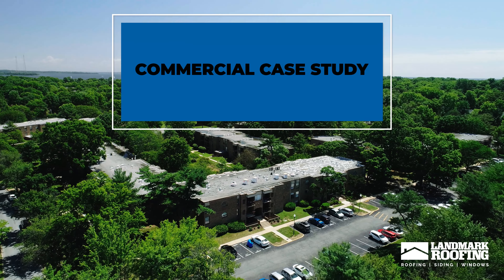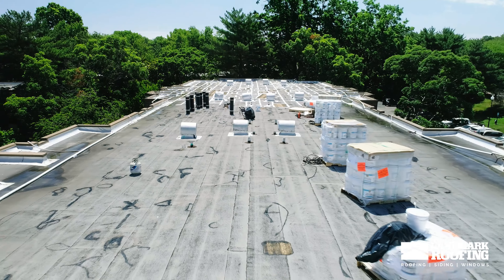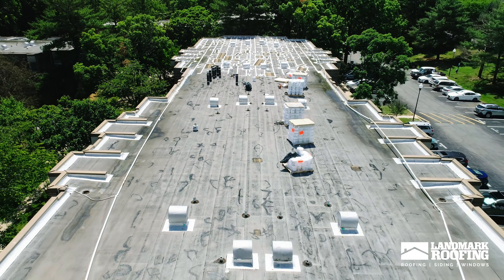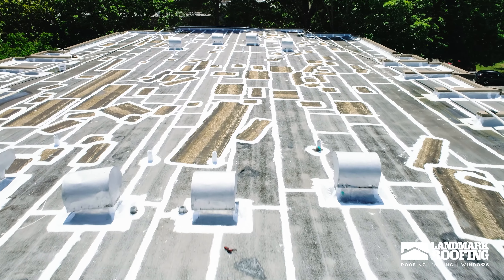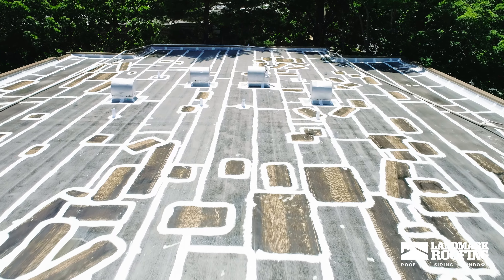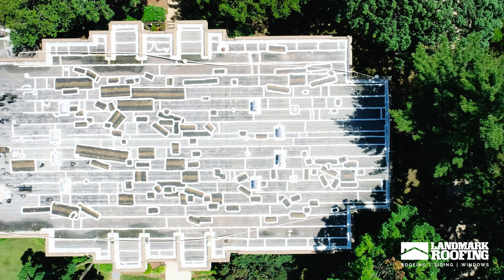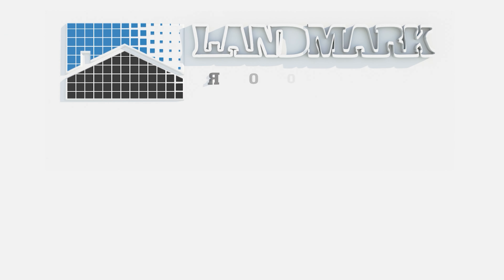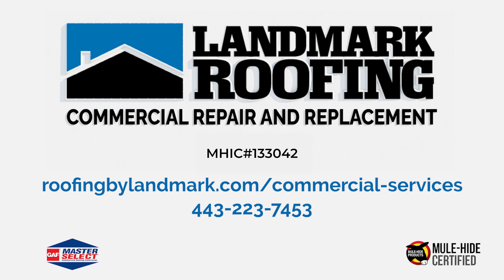Landmark Commercial Roofing Case Study- Silicone Restoration